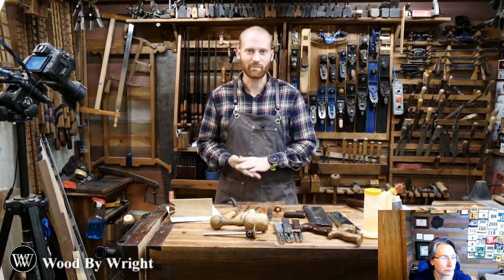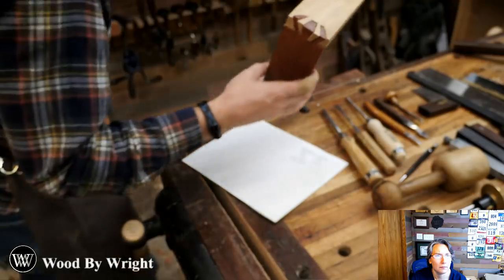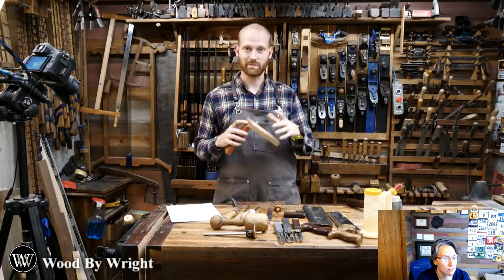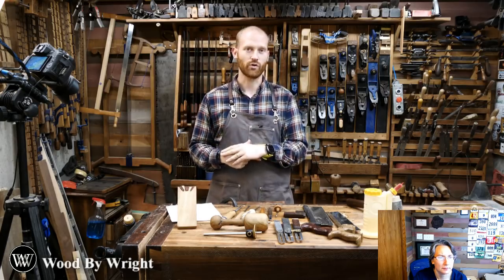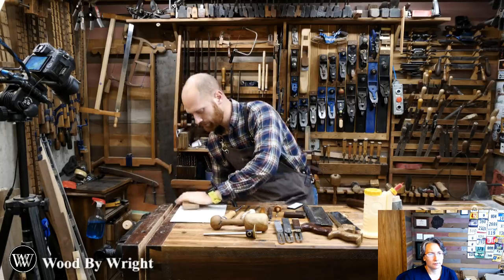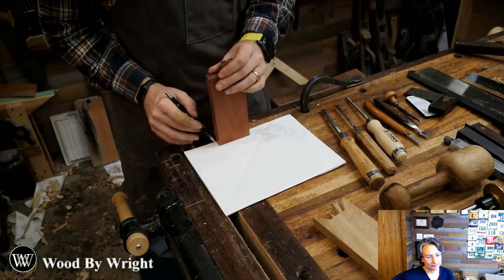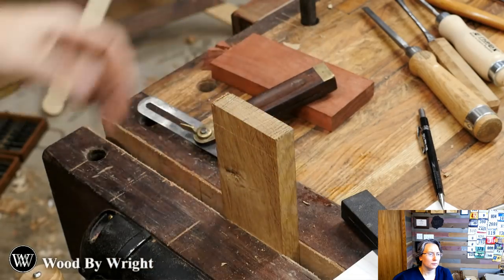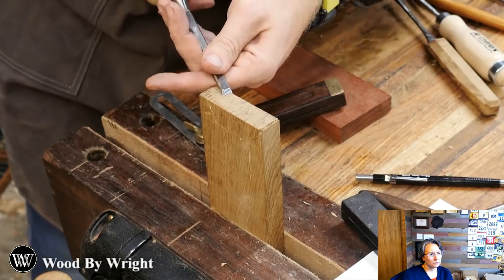How to Make a Sunrise Dovetail Live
Tonight we will be making a sunrise dovetail and this should be interesting as it will be live. this is a fun and beautiful joint that can be a lot of fun to learn.

Kyle Prince -
Travis Reese -
William Fleming -